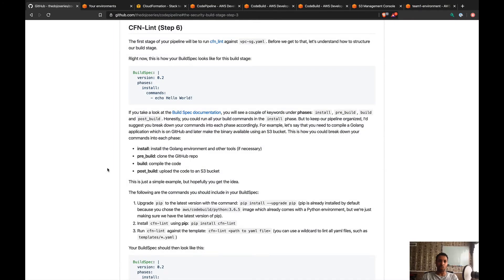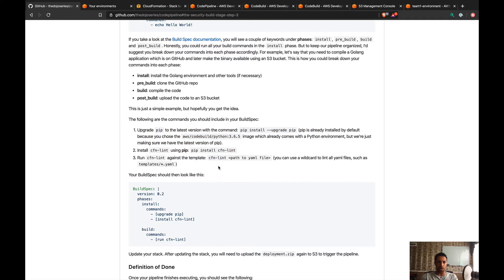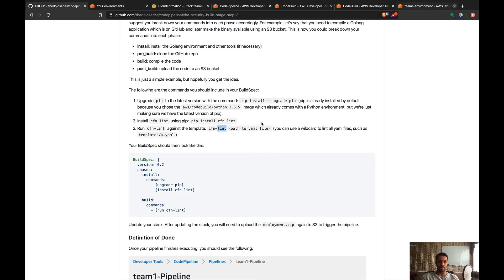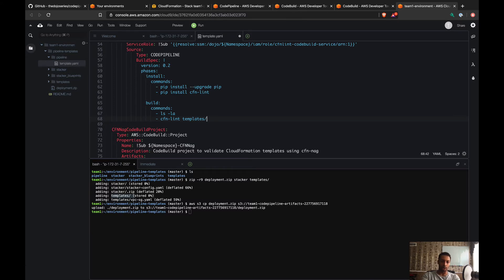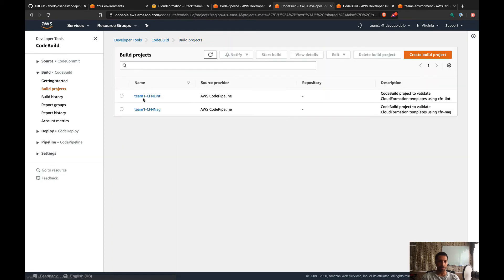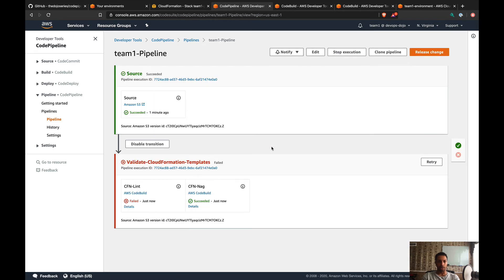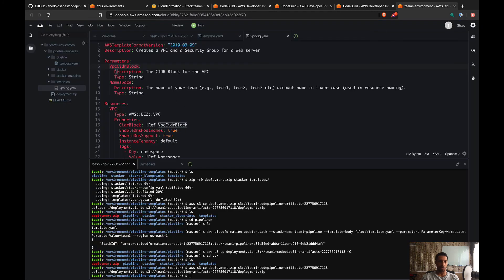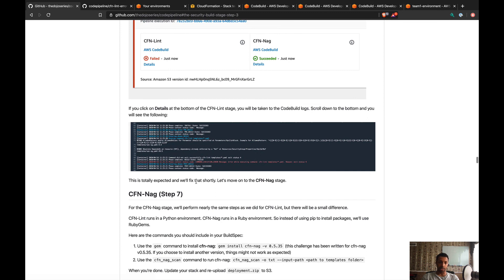Part 08 - CFN-Lint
So far, our Linting stage does nothing apart from echoing "Hello World". Let's work on introducing cfn-lint to that stage.

In this dojo, you will create a multi-account, at-scale Continuous Integration Continuous Deployment (CI/CD) pipeline using AWS' CodePipeline and CodeBuild services to deploy infrastructure resources. You will also work with a couple of open-source tools to make sure your pipeline does not deploy resources that do not follow security best practices. You do not need to have previous experience building pipelines using CodePipeline, but it would be beneficial if you have experience with Infrastructure-as-Code (IaC) on AWS (CloudFormation, Terraform, Troposphere etc).

Here’s what you will learn in this Dojo:

• Set up a multi-stage pipeline using AWS' CodePipeline
• Validate CloudFormation templates against the CloudFormation specification
• Identify patterns in CloudFormation templates that indicate insecure infrastructure
• Use a powerful programming language such as Ruby to develop your own security standards for the pipeline
• Use yet another powerful programming language such as Python to intelligently generate CloudFormation templates
• Dynamically calculate subnet addresses of a VPC based on parameters passed to the pipeline
• Deploy CloudFormation stacks to multiple AWS accounts using stacker